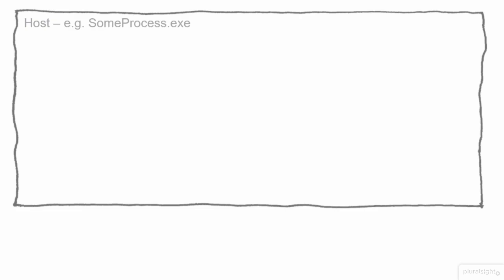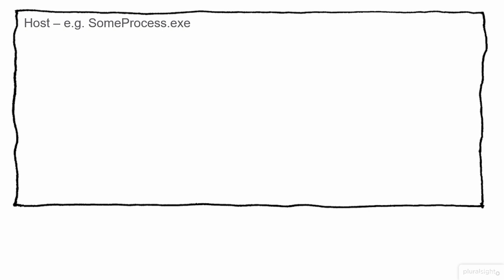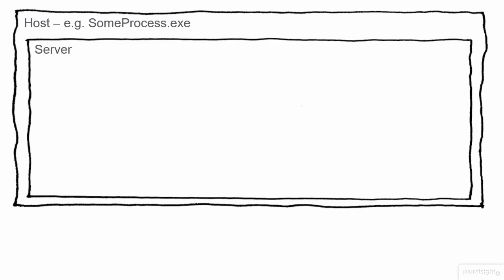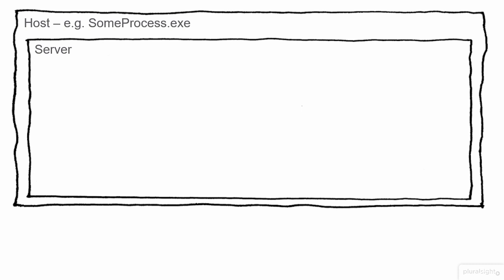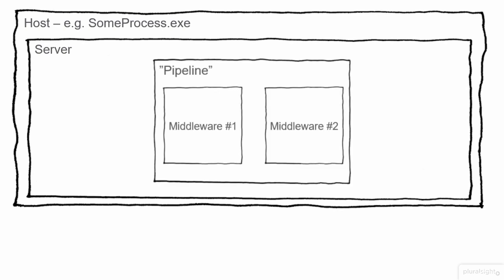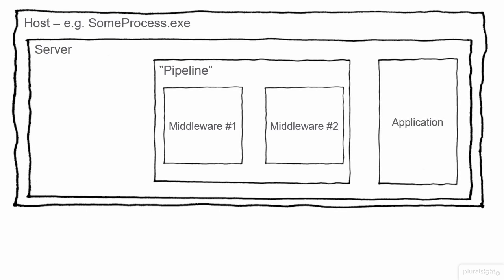ASP.NET Basics 4 - 1.03 The Parts of OWIN